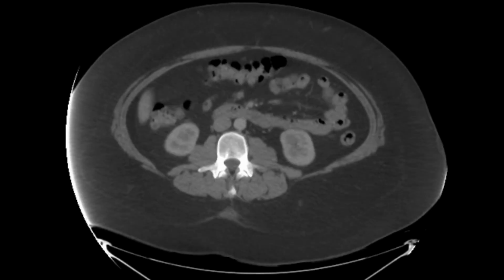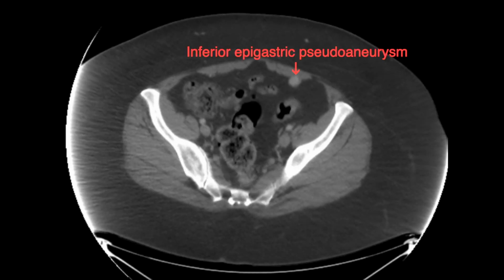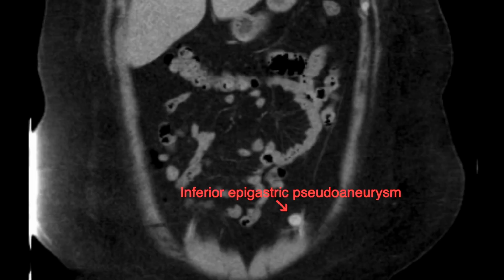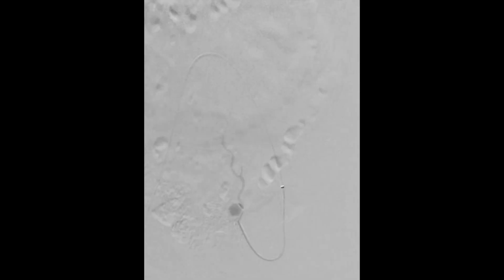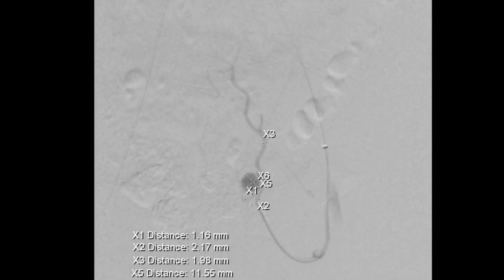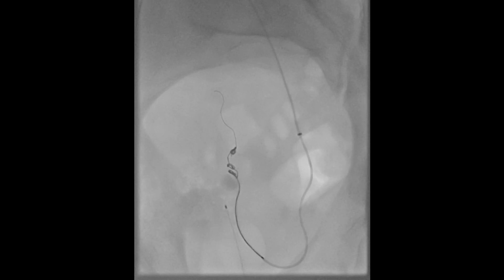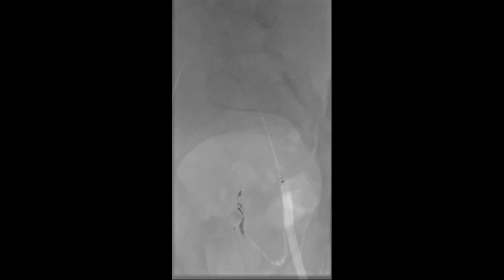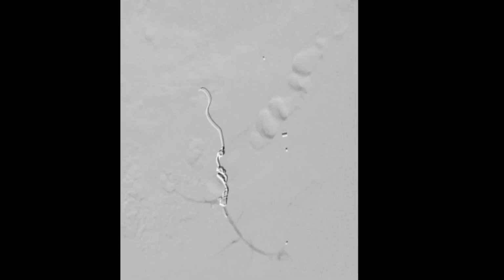Inferior Epigastric Artery Pseudoaneurysm Coil Embolization (Mohamed, MD; Bismuth, MD; Zubair, MD)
"Inferior Epigastric Artery Pseudoaneurysm Coil Embolization"

Houston Methodist DeBakey Heart & Vascular Center, presents a cardiovascular procedure featuring Ahmed Mohamed, MD, Jean Bismuth, MD, and M. Mujeeb Zubair, MD as they demonstrate “Inferior Epigastric Artery Pseudoaneurysm Coil Embolization".

Surgery: Ahmed Mohamed, MD; Jean Bismuth, MD; M. Mujeeb Zubair, MD
Narration: M. Mujeeb Zubair, MD